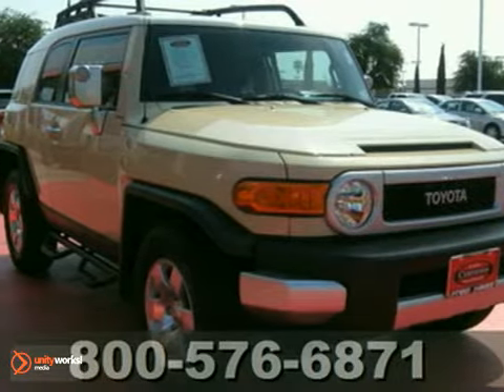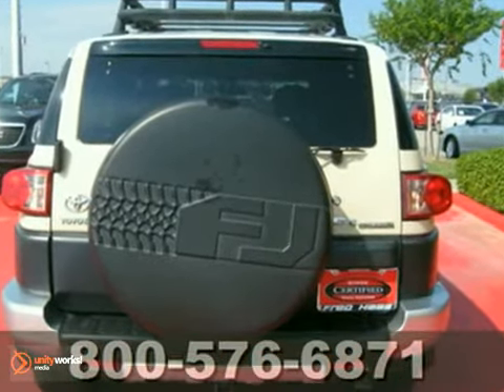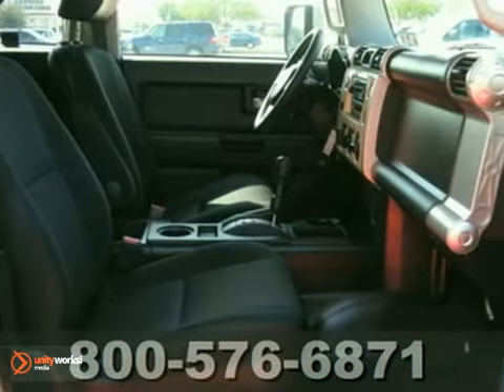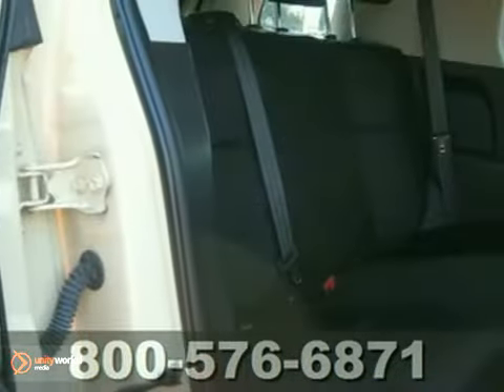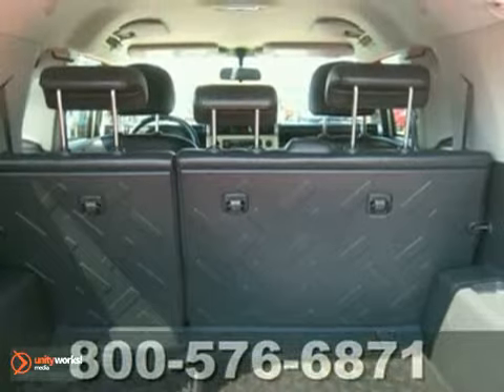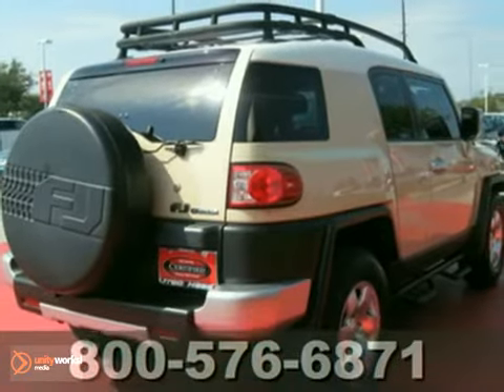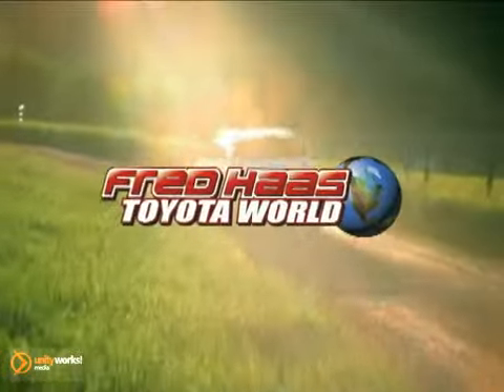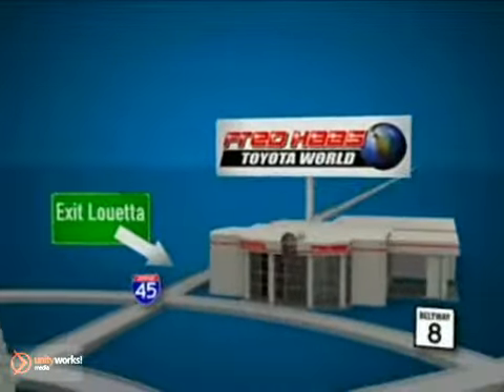2008 Toyota FJ Cruiser 8K004897T in Katy Sugarland, TX SOLD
SOLD -                                                                                                                             If you are looking for real value on a great used car, Fred Haas Toyota World invites you to come in and test drive this 2008 Toyota FJ Cruiser, stock# 8K004897T. We are conveniently located near Katy Sugarland, TX and known for our great selection, reliability and quality. Come take a look at this 2008 Toyota FJ Cruiser today.

20400 I-45 North
Katy Sugarland TX, 77373

Fred Haas Toyota World the spot for new Toyota cars, Toyota hybrids and Toyota SUVs for the greater Houston, TX areas. For years, Fred Haas Toyota World has been the Toyota auto dealership of choice, serving surrounding communities like Dallas, Bellair, Sugar Land, Pasadena, Channelview, Baytown, Missouri City, Conroe and Spring. Stop in and let us help you find the perfect New, Used, or Certified Pre-Owned Vehicle for you!